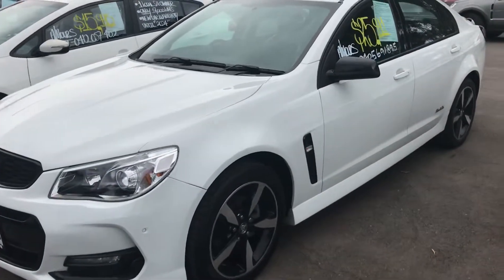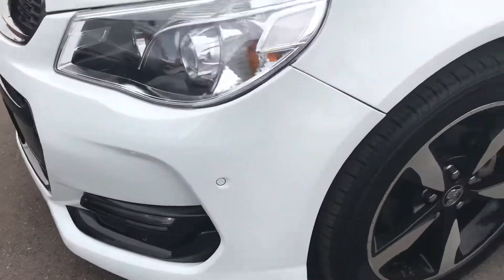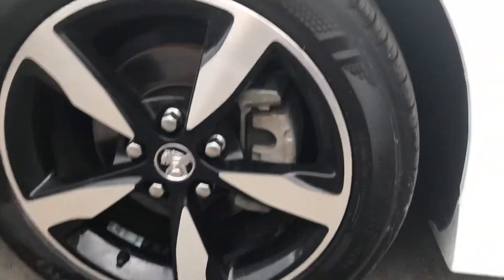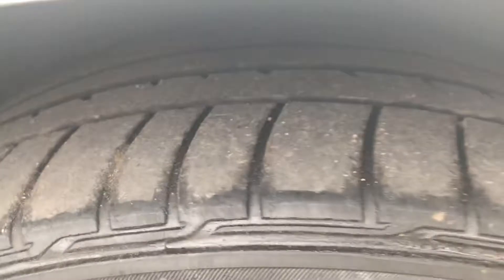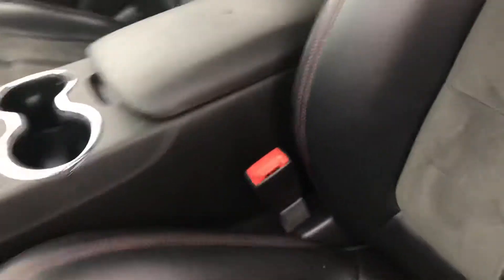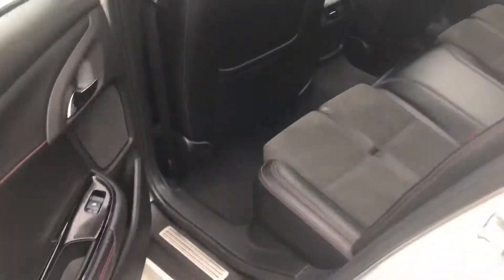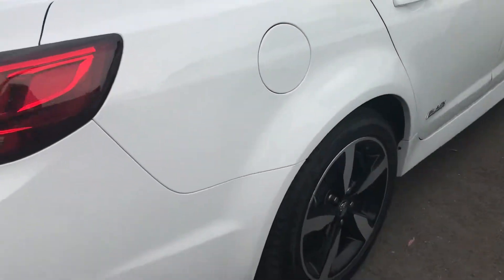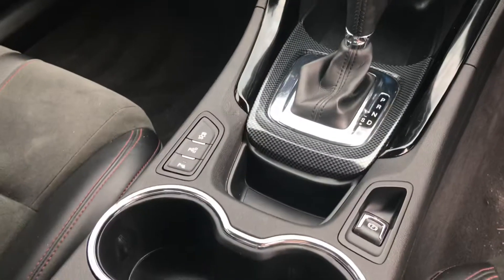Steve - Sv6 black edition